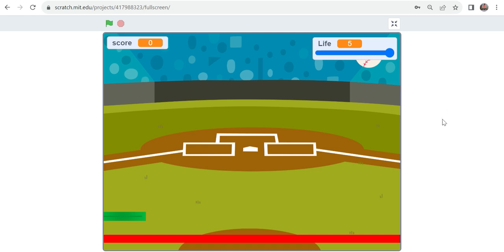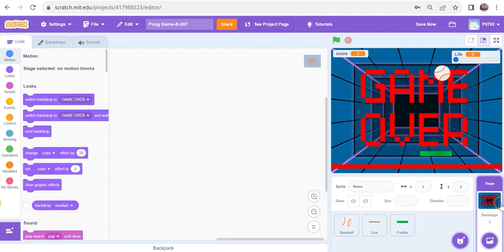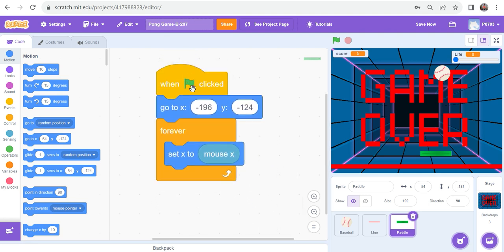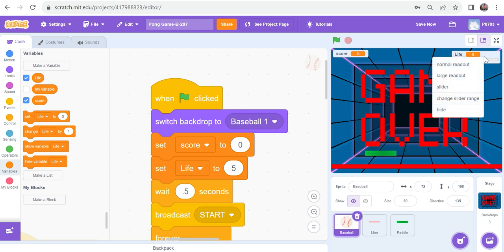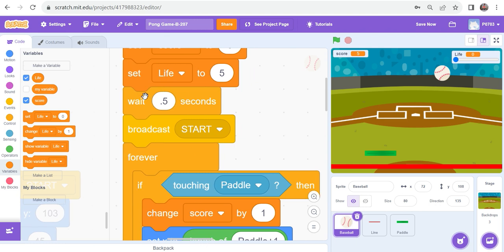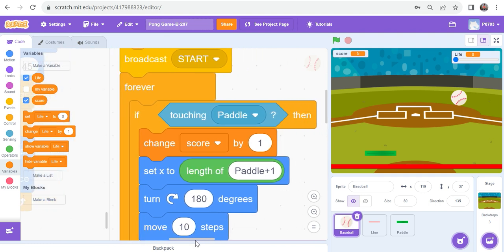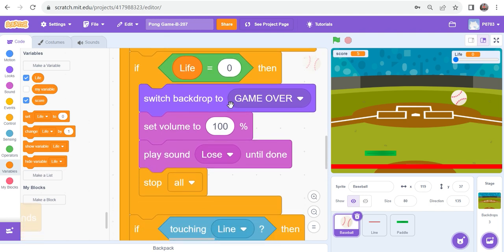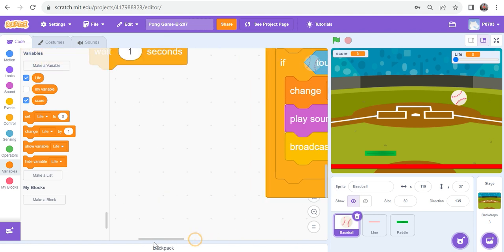1 Player Ping Pong ball Scratch game with variables Score and Life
eLearning Campus is now PragTech Learning
By Pragya Thakur
Scratch 3
1 Player Ping Pong ball Scratch game with variables Score and Life

v=ciQFmNcbv7s&list=PLf4hsWXqD9nlxlF_x1C2wSNbsDTXSRGlF

 ICSE SYLLABUS
Hindi & Computer Science
CLASS 5
CLASS 6